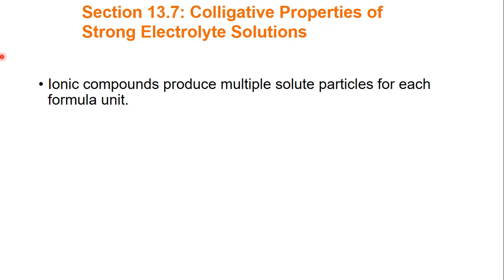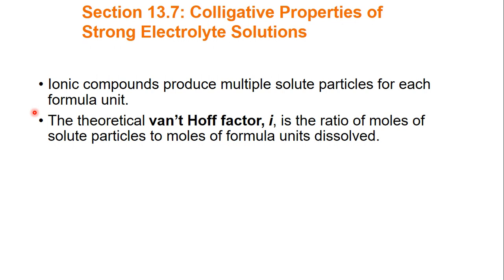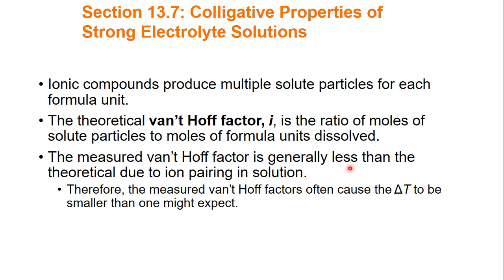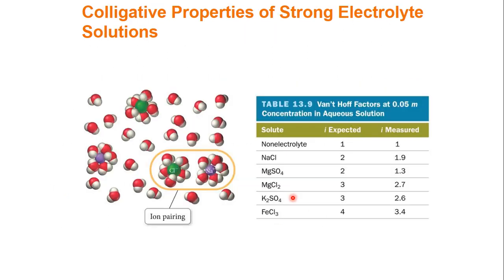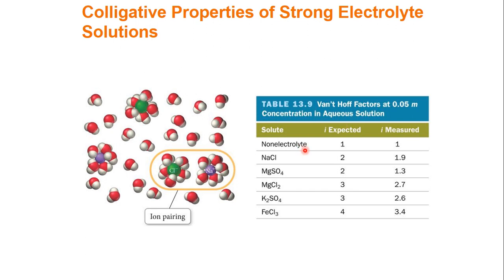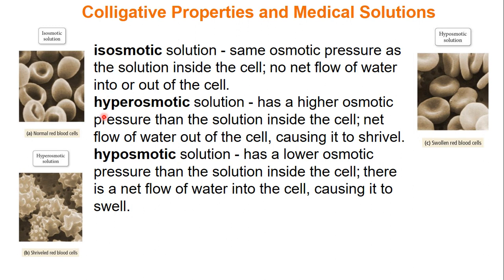Chapter 13 Section 7 Colligative Properties of Strong Electrolyte Solutions